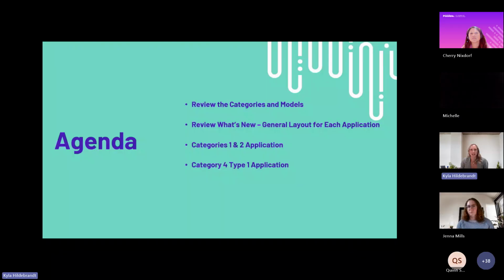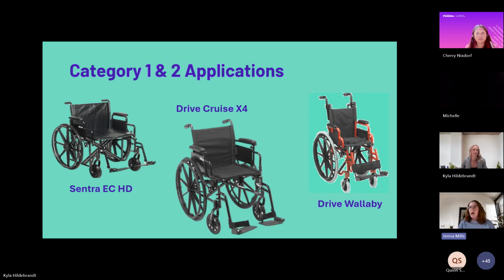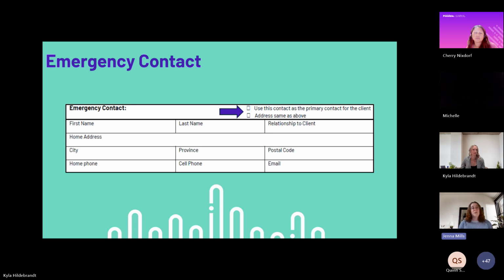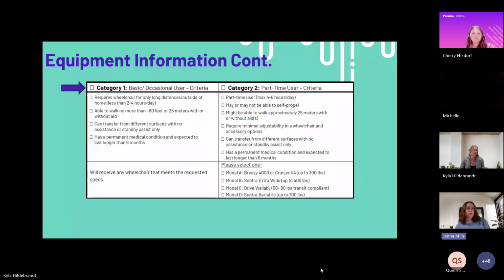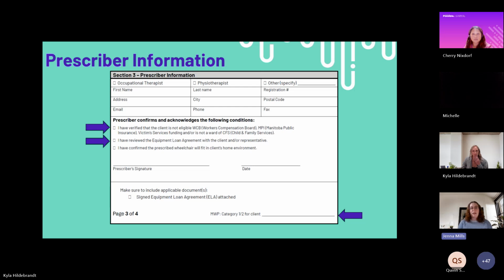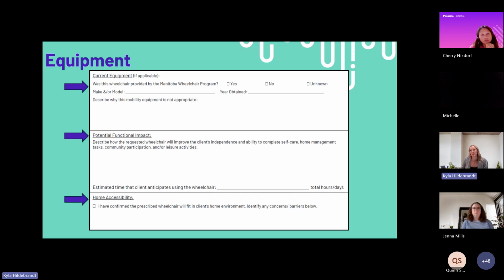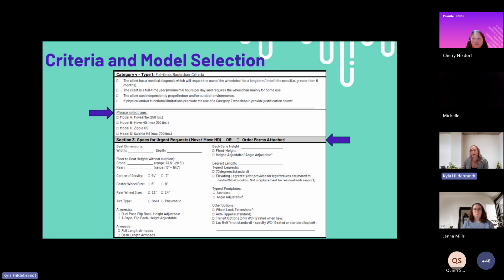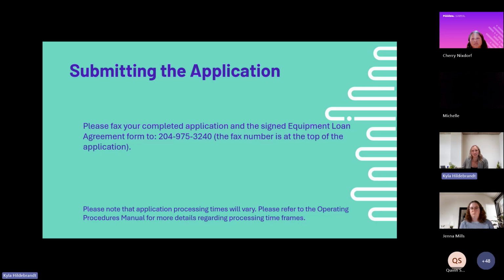Category 1 2 and Cat 4 Type 1 Application Roll Out